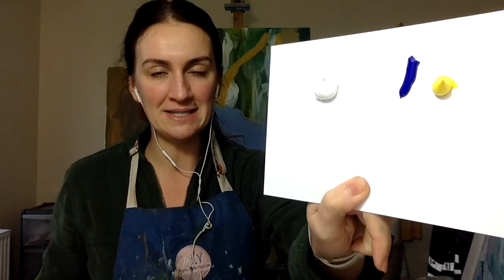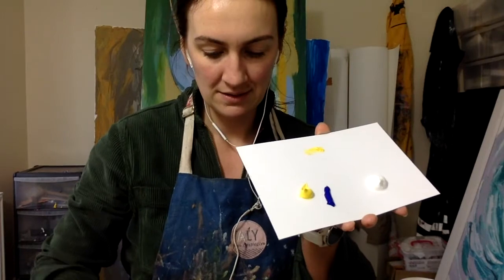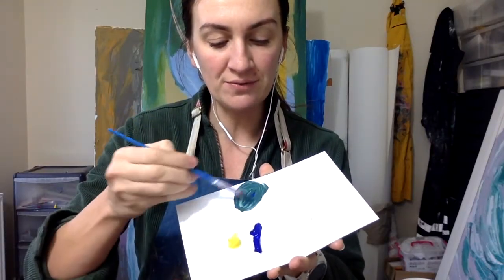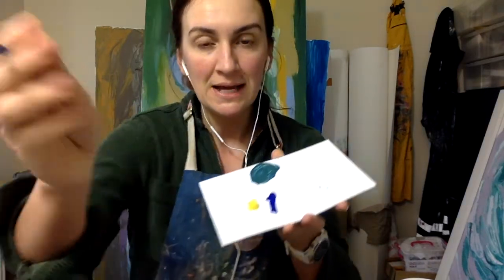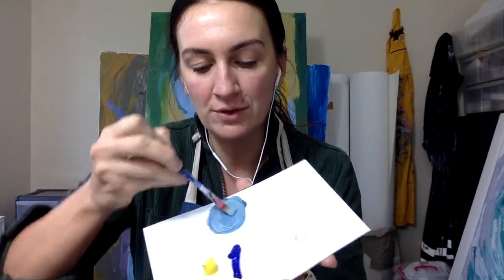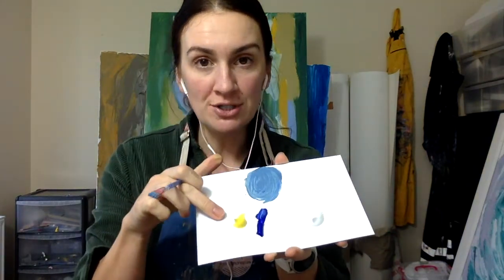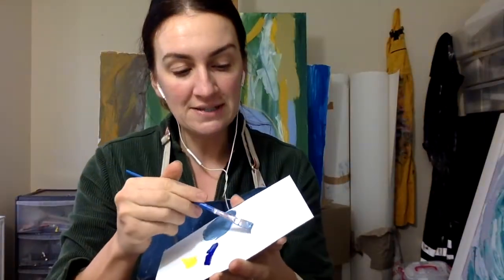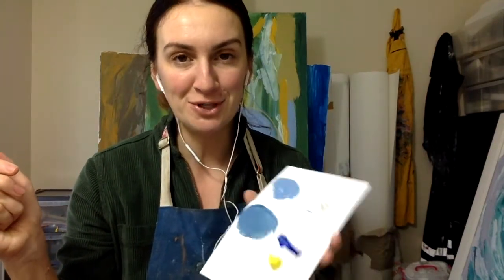how to mix the colour turquoise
Using just blue, yellow and white we will mix the colour turquoise